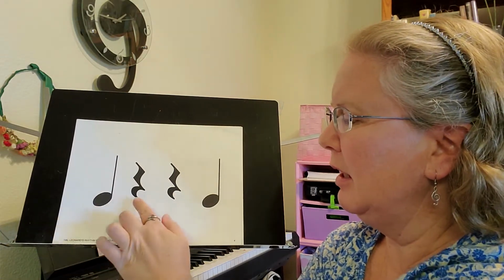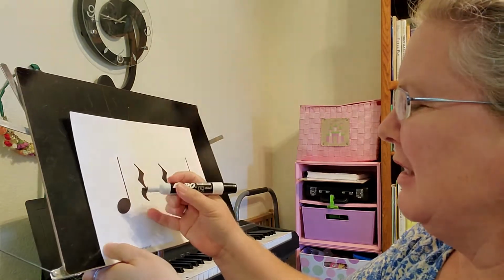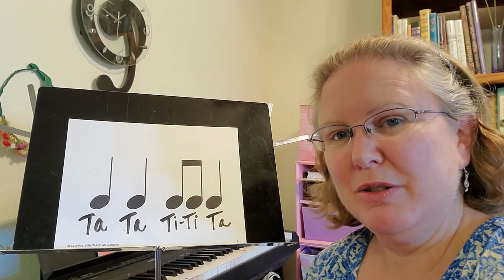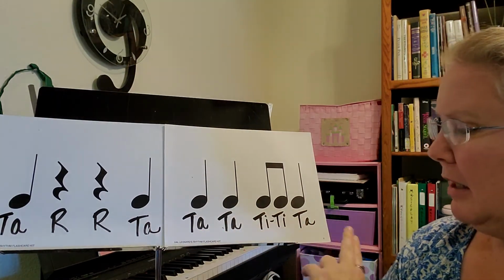1st grade rhythms, wk7